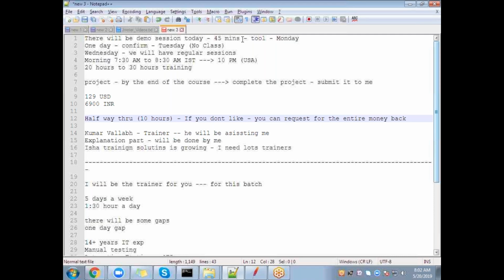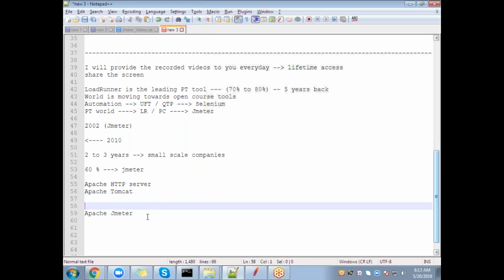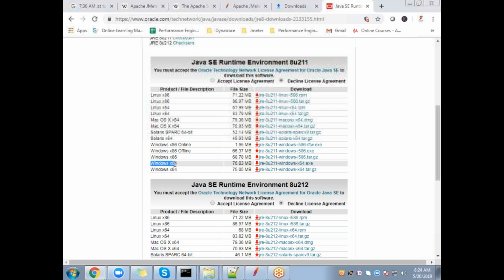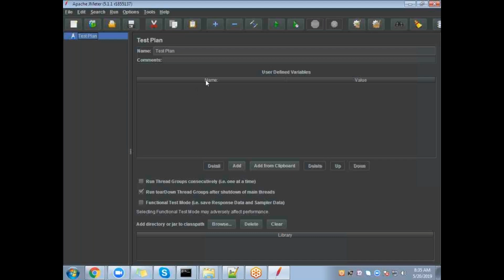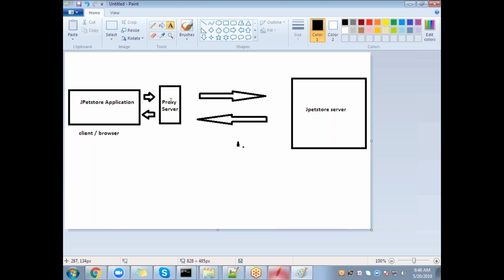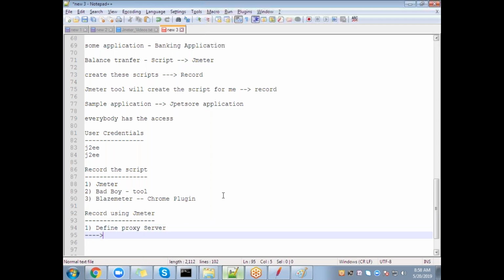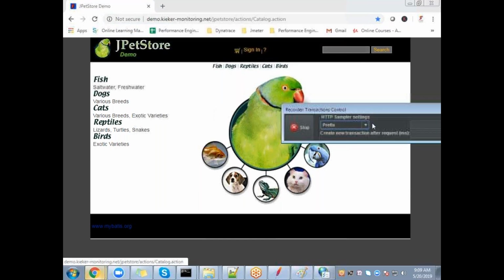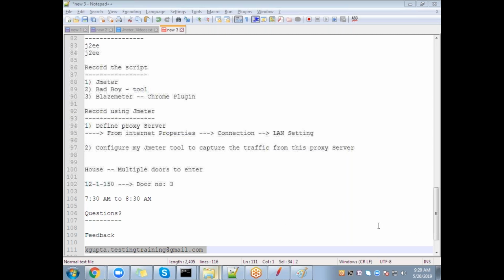Performance Testing using Jmeter contact or whatsapp us on +91-8019952427 to enroll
Jmeter Demo Day 1

2) Cloud Performance Engineering in DevOps - Core to Master Level

9) SAPGUI protocol - Performance Testing for SAP applications Using LoadRunner